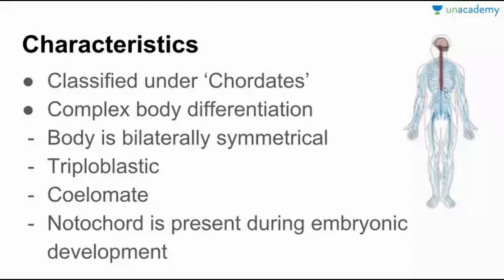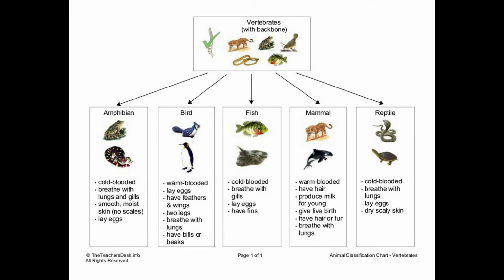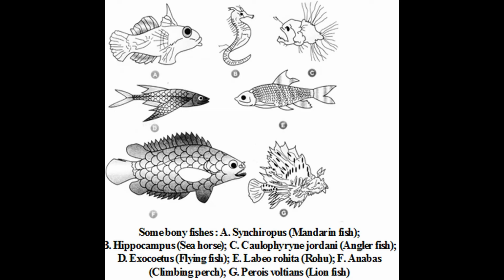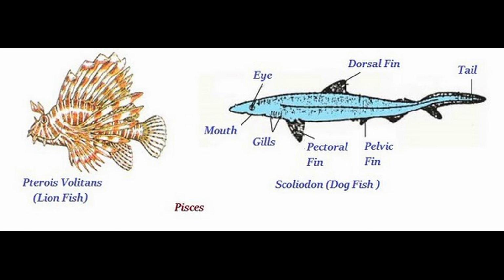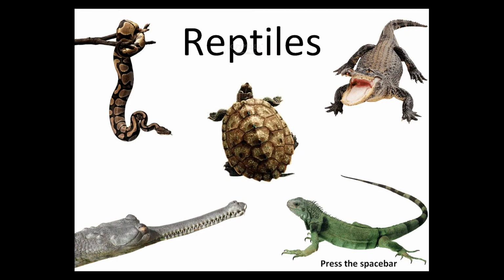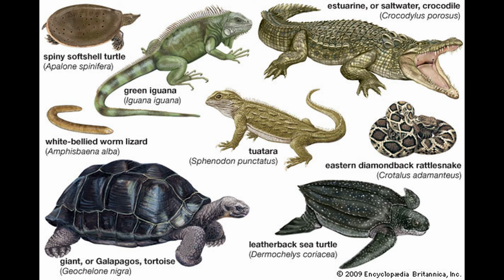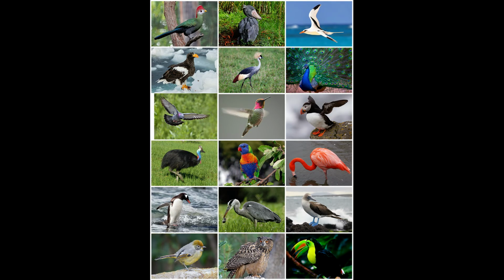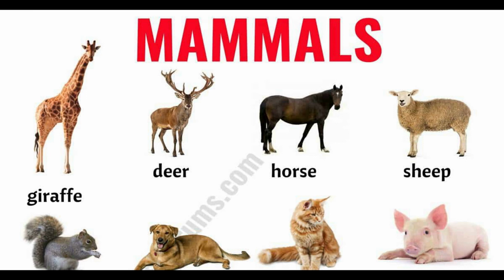Class9 VER 70920